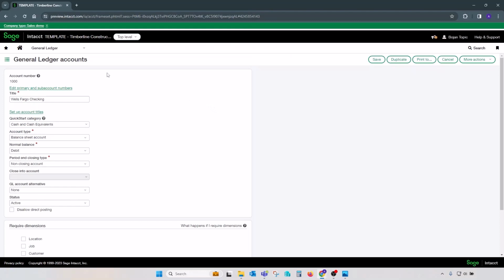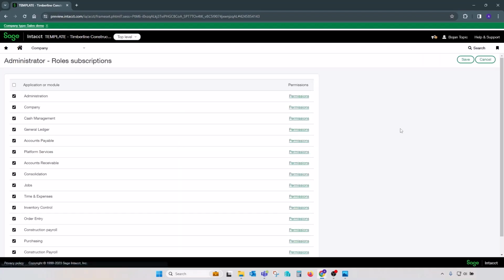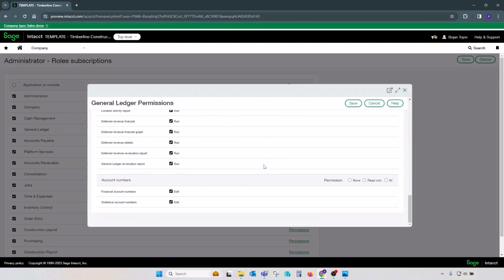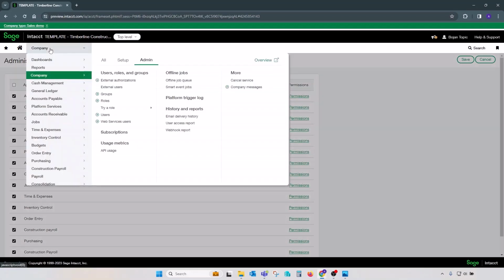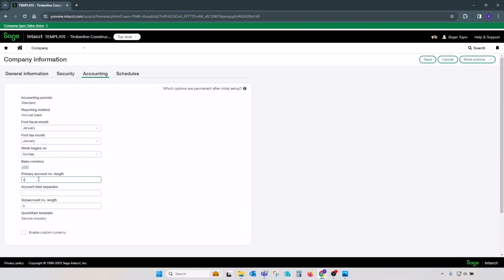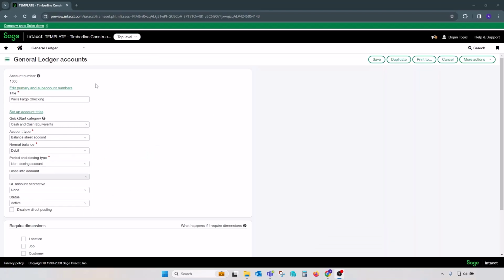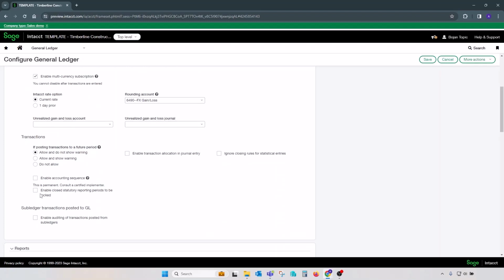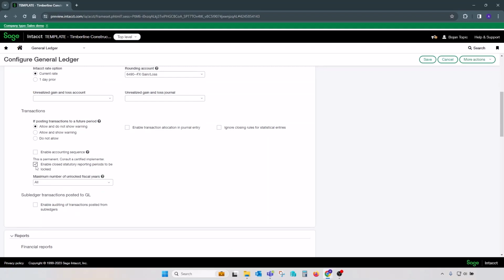Sage Intacct 2023 R4 Highlights: Flexible General Ledger Account Structure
Sage Intacct 2023 R4 offers more flexibility to the general ledger (GL): even after accounts have been established and transactions have been posted, you have the ability to modify the length of the GL account numbers and renumber them as needed. This flexibility can lead to substantial changes in your system, enhancing your financial reporting and analysis capabilities.

Please note: Due to the significant impact this feature can have on your accounting system, we strongly recommend consulting with your Sage partner before implementing these changes. They can provide expert guidance to ensure a smooth transition.